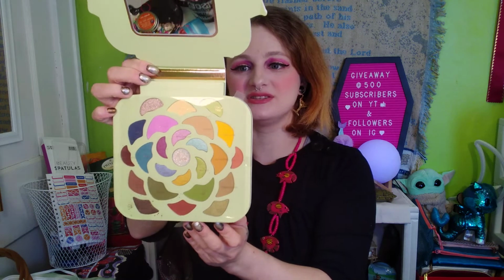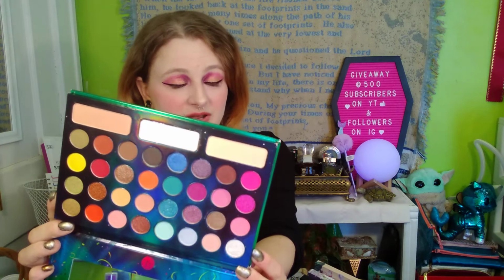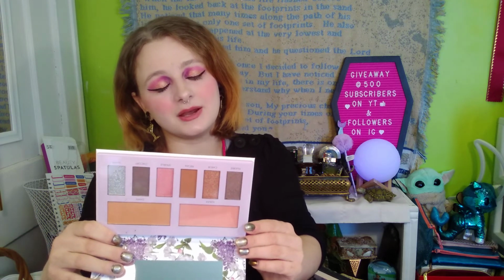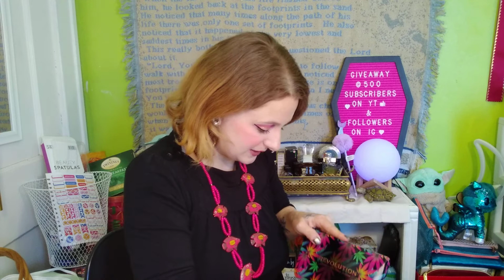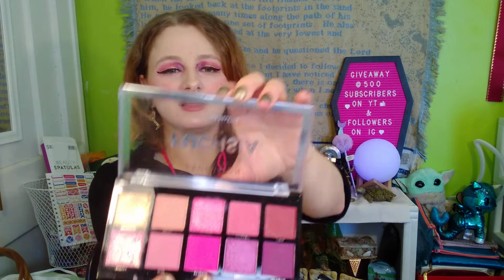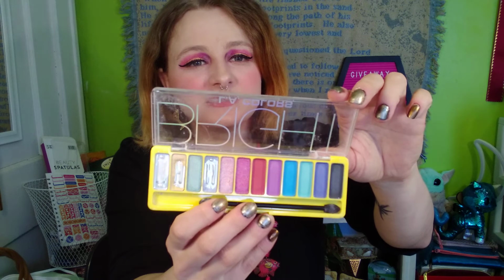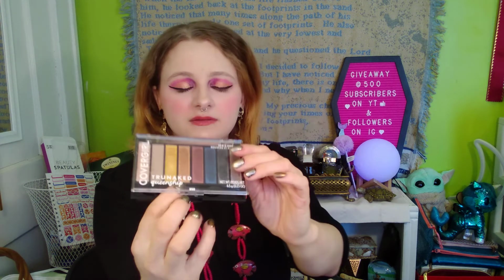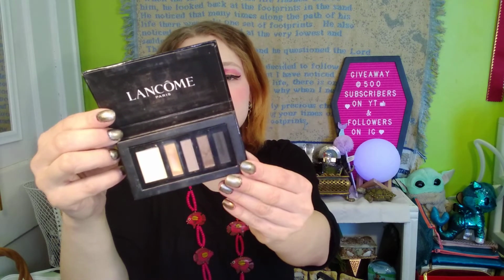Shop My Stash #2: 🌹 My Eyeshadow Palette Collection (1 of 2) Sarafina Delirium Cosmetics April 2022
Hey there mermaid! Be a part of all the fun! 🧜 Make new friends but keep the old; One is silver and the other is gold!!

There is more to come and I look forward to seeing your comments! If you want to follow me, here are some links where you can!

Featured Items in Order of Appearance:

- Profusion Cosmetics Desert Sage 25 Shade Palette
- BH Cosmetics Take Me To Ibiza 35 Color Shadow Palette
- Physician's Formula All Star Face Palette (2 Highlighters, 1 Powder, 1 Blush, 2 Bronzers)
- Seraphine Botanicals Sakura + Sage Vegan Eyeshadow & Blush Palette
- Makeup Revolution Corpse Bride Palette (Tim Burton's Corpse Bride)
- Makeup Revolution Chilled With Cannabis Sativa Palette
- Hipdot Sun Goddess 4 Shade Face Palette (3 Blushes, 1 Highlighter)
- Profusion Cosmetics Upbeat Orange 8 Shade Palette
- Profusion Cosmetics Fuchsia 10 Shade Palette (What I'm Wearing In This Video)
- LA Colors Color Vibe NUDE Eyeshadow Palette (Dupe for Colourpop Lucky Penny)
- LA Colors Color Vibe SUNSET Eyeshadow Palette
- LA Colors Color Vibe BRIGHT Eyeshadow Palette
- LA Colors Color Vibe ROSE Eyeshadow Palette
- Profusion Cosmetics Berry Eyeshadow Palette
- Covergirl TruNaked in 850 Queenship Eyeshadow Palette
- Covergirl TruNaked in Sunsets Eyeshadow Palette
- Covergirl TruNaked in 835 Dazed Eyeshadow Palette
- Nyx Ultimate Edit in Phoenix Eyeshadow Palette
- Nyx Ultimate Edit in Brights Eyeshadow Palette
- Lancome Color Design Palette Holiday 2015 Beauty Box Warm Day
- LA Colors Fruity Fun Collection Palettes in Berry Kiss, Blueberry Blast, Lemon Drop, & Peach Fizz

Yes, I am PR and Collab friendly! Anyone with serious business inquiries or interested in helping me start my own makeup brand, Sarafina Delirium Cosmetics, please email me at I am in touch with a couple companies now and working on a plan.

Upcoming Videos!

- A Capella You Are My Sunshine Original Song by Jimmie Davis for Parental Alienation, Child Abuse, Domestic Violence, Child Trafficking Awareness
- Empties #14!! Products I've Used Up! What I Loved & Hated! Project Pan/Shop My Stash
- Ghost of You Cover (Song by Justin Bieber) for Parental Alienation, Child Abuse, Domestic Violence, Child Trafficking Awareness
- GRWM Makeup Tutorial Makeup Revolution Chilled with Cannabis Sativa Eyeshadow Palette
- Shop My Stash/Project Pan: Nail Polish Panning Project - What I'm Shopping From/Using First!
- Empties #15!! Products I've Used Up! What I Loved & Hated! Project Pan/Shop My Stash
- GRWM Makeup Tutorial Makeup Revolution Corpse Bride Eyeshadow Palette (Tim Burton's Corpse Bride)
- Shop My Stash: My Full Nail Polish Collection!! (Oldest First!)
- Children's Book Reading: Little Golden Book Baby Shark! Book
- GRWM Makeup Tutorial Profusion Cosmetics Desert Sage Eyeshadow Palette
- Shop My Stash: My Highlighters, Powders, & Concealers Collection!!
- Empties #16!! Products I've Used Up! What I Loved & Hated! Project Pan/Shop My Stash
- GRWM Makeup Tutorial BH Cosmetics Take Me To Ibiza Eyeshadow Palette
- Shop My Stash: All of My Rainbow Makeup!! It's Been About A Year Since My Last Update!!
- Children's Book Reading: The Great Fairy Tales: The Little Mermaid (Original Story by Hans Christian Andersen)
- GRWM Makeup Tutorial Wet N Wild Color Icon Multistick Collection of 10 Colors: Liners, Shadow, Lipstick, Blush, Contour
- Shop My Stash: My Lipstick Collection!!
- Empties #17!! Products I've Used Up! What I Loved & Hated! Project Pan/Shop My Stash
- GRWM Makeup Tutorial L.A. Colors Color Block ROSE Eyeshadow Palette
- Shop My Stash: My Lip Gloss Collection!!
- Children's Book Reading: DK Eye Wonder Ocean Book
- GRWM Makeup Tutorial L.A. Colors Color Block NUDE Eyeshadow Palette
- Shop My Stash: My Lip Balm Collection!!
- Empties #18!! Products I've Used Up! What I Loved & Hated! Project Pan/Shop My Stash

(More in Comments!!!)